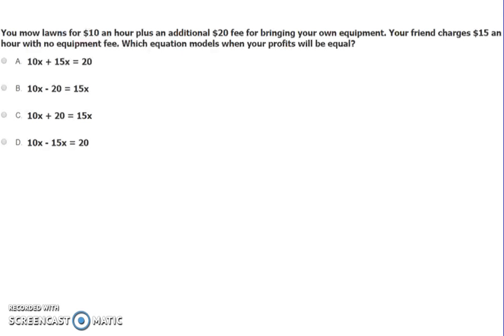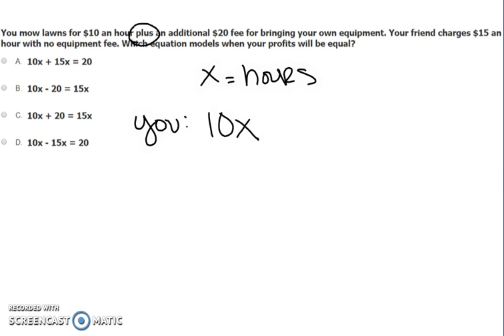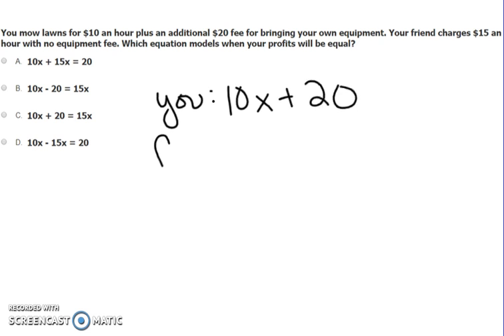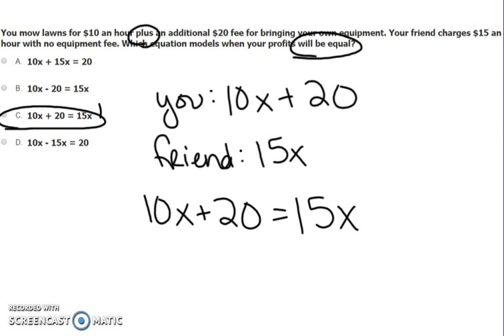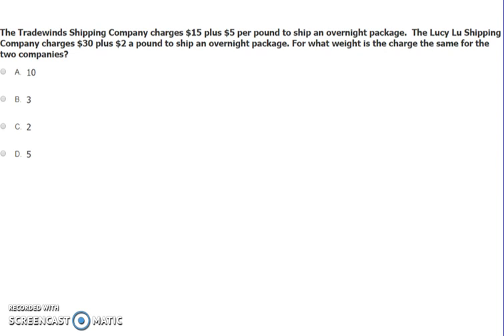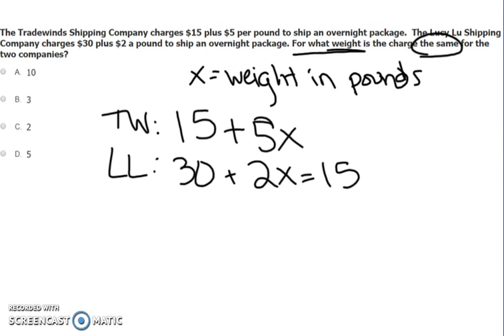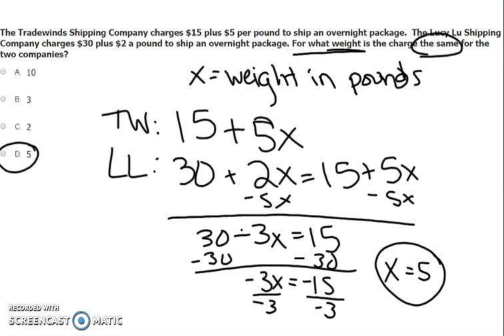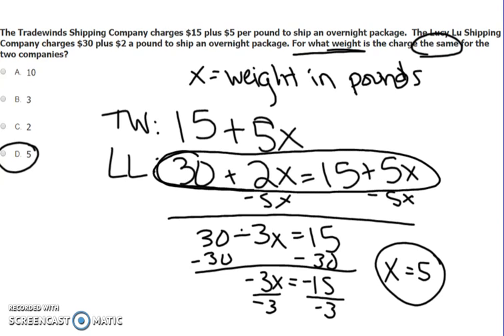Unit 2 Practical Problems with Equations